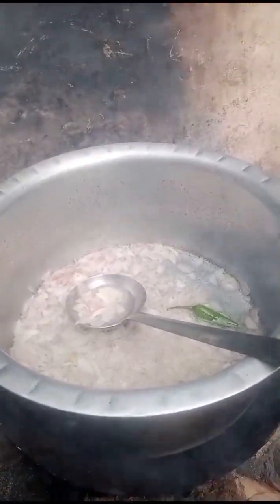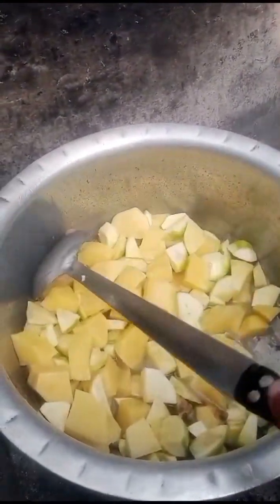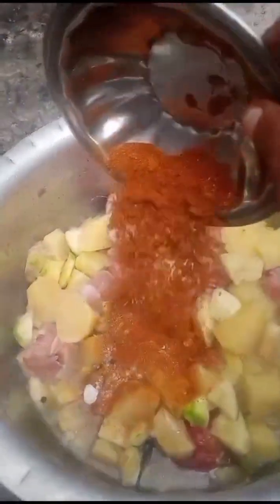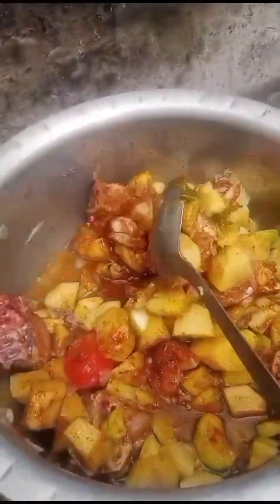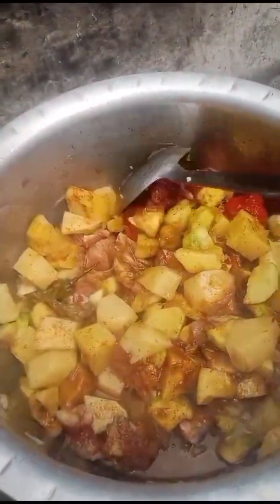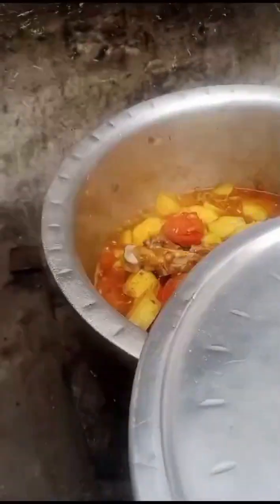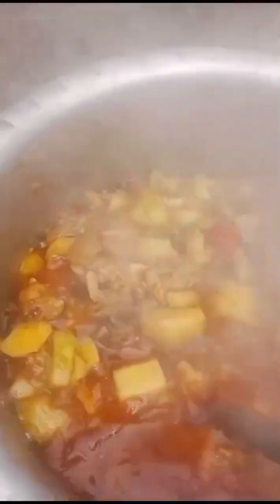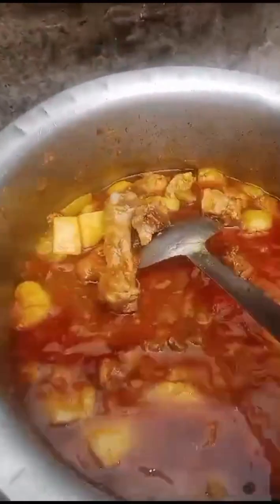Chicken Recipe -@youtube@youtube video villagecooking @chicken @villagecCooking#youtube